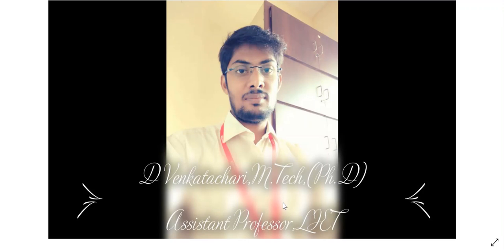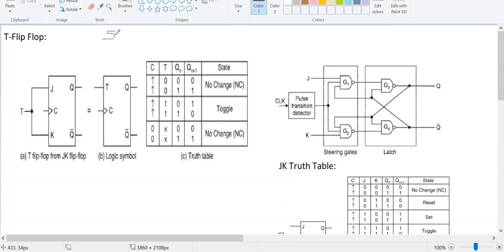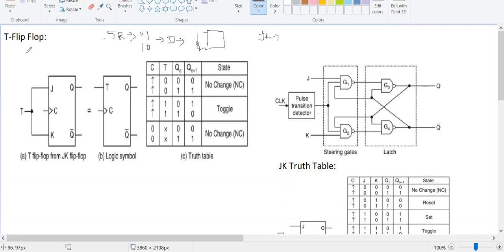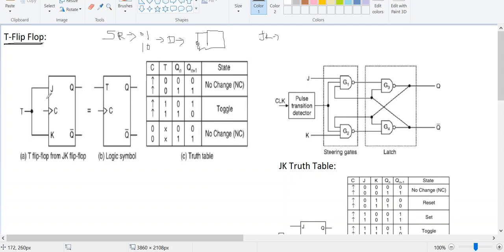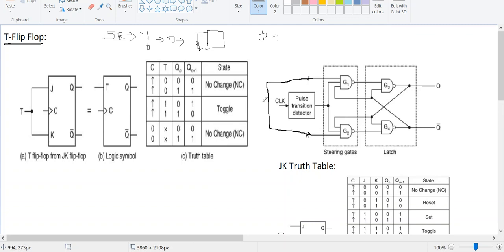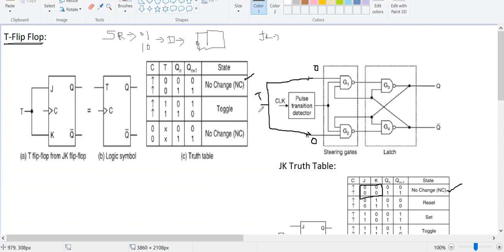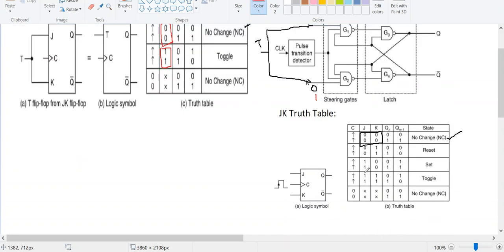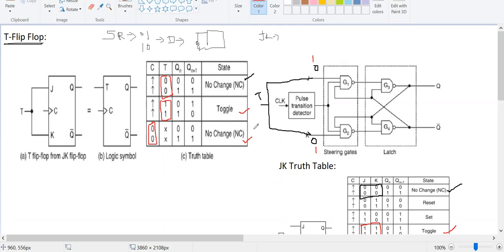Introduction to T Flip Flop